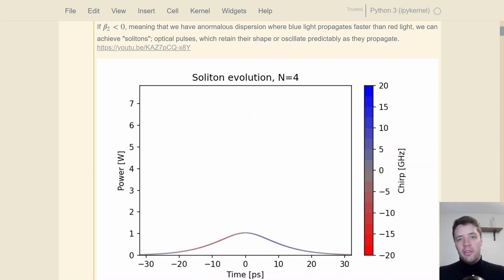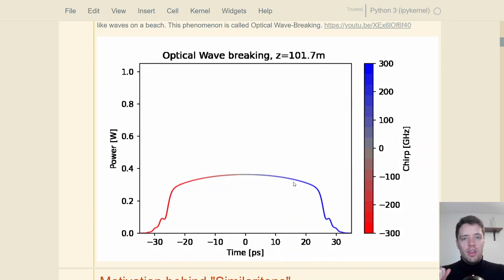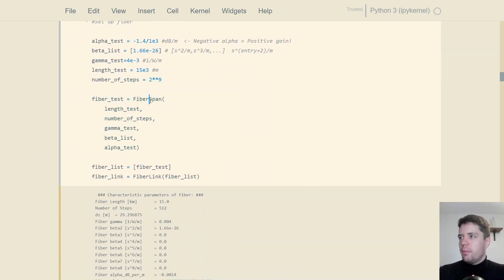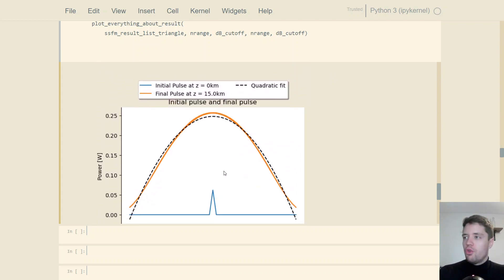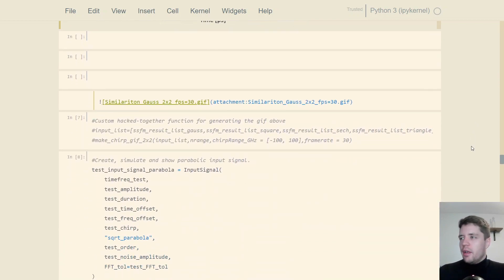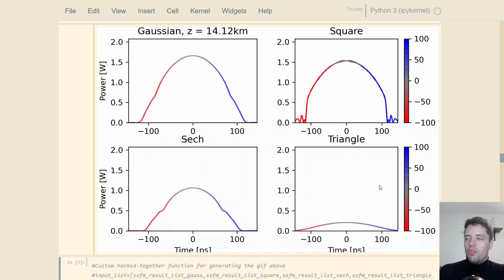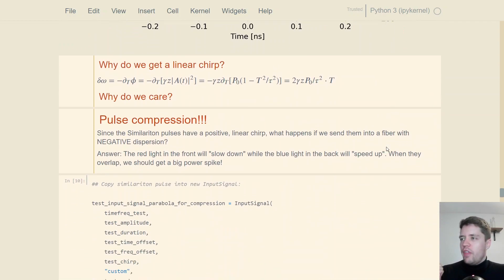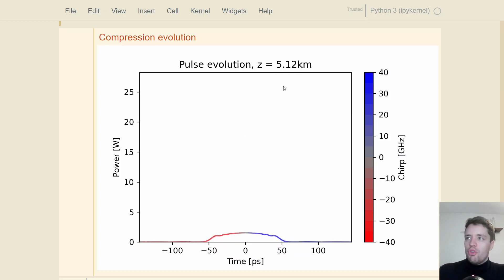Similariton laser pulses explained!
Proof that all pulses converge towards parabolas in fibers with nonlinearity, gain and positive dispersion: